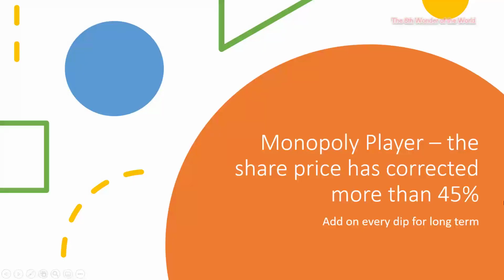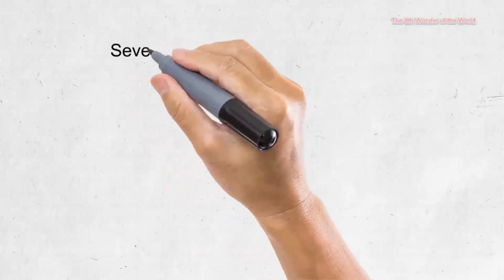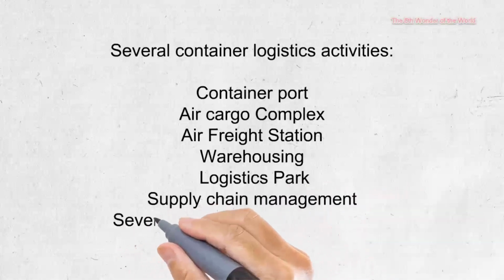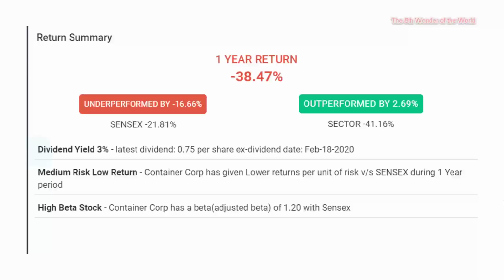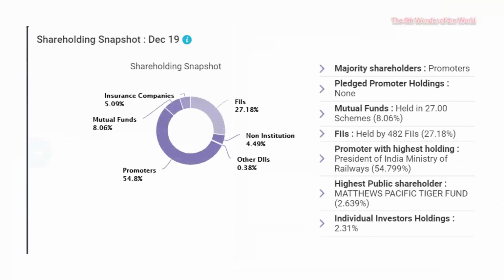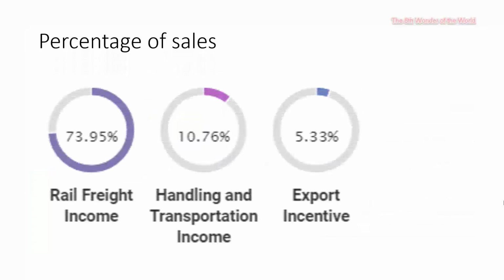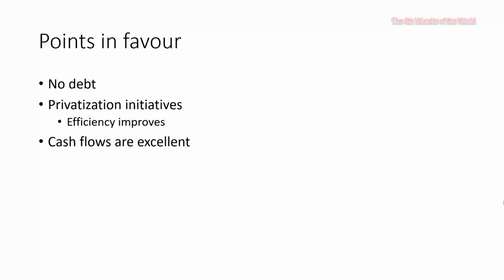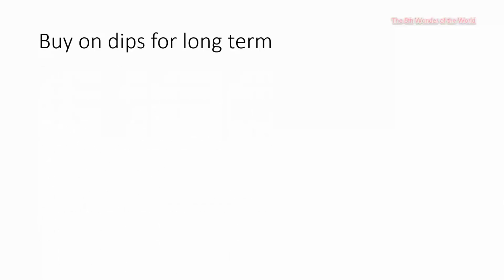A Monopoly Player – the share price has corrected more than 45%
I am talking about a company which is a Monopoly Player; the share price has corrected more than 45%

The company was incorporated in 1988. The company is engaged in the business of transportation through containerization. Over the years, the company has diversified into several container logistics activities such as container port, Air cargo Complex, Air Freight Station, Warehousing, Logistics Park, Supply chain management, etc.
Today, the company undoubtedly is the market leader that has the largest network of 61 ICDs/CFSs (Inland Container Depot) in India. Besides offering inland transport by rail for containers, the company also provides services such as cover management of Ports, air cargo complexes, and establishing cold-chain. For International and Domestic containerization and trade in India, the company has full multimodal logistics support.
Company has Sixteen Offices.

One of the best books I have read, Benjamin Graham on value investing,  "The Intelligent Investor". I would suggest you all read this book to avoid investment errors, it definitely helps to develop own strategy for long term investment. Below is my link which leads to Amazon, you can read the book to increase your knowledge.

The Dhandho Investor: The Low-Risk Value Method to High Returns

In another book by Peter Lynch, his book elaborates on the many advantages that an average investor has over professionals and how they can help them reach financial triumph.

Think and Grow Rich: 1937 Edition  Audible Audiobook – Unabridged

GoPro Hero7 CHDHX-701-RW Camera(Black)
Acer Predator Helios 300 Core i7 - For rendering videos
OnePlus 7 - for audio recording